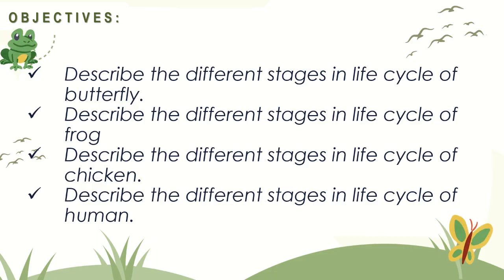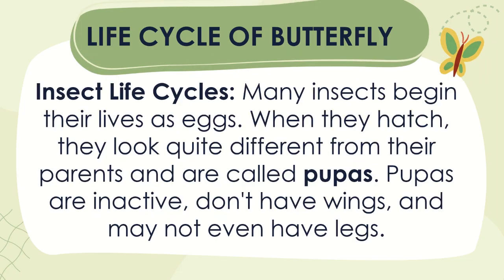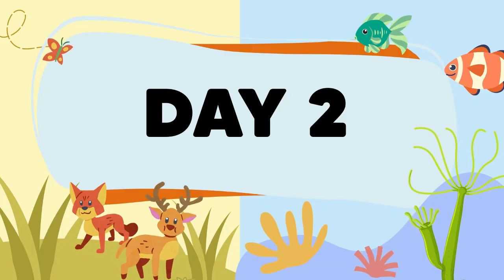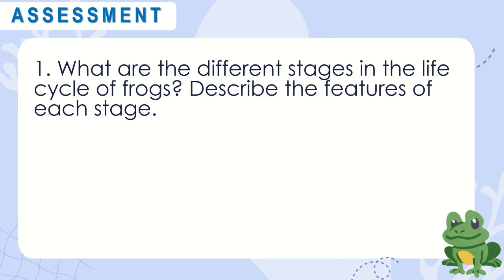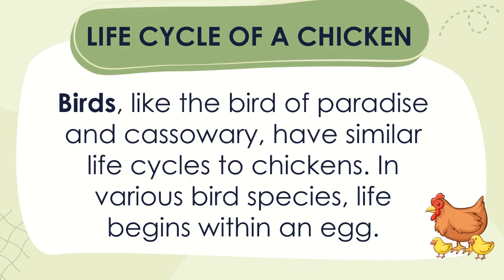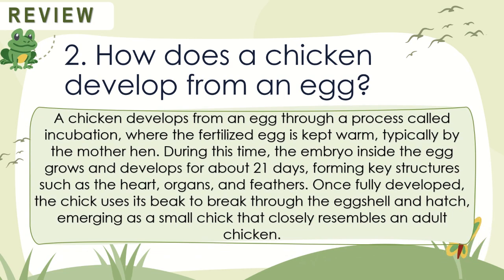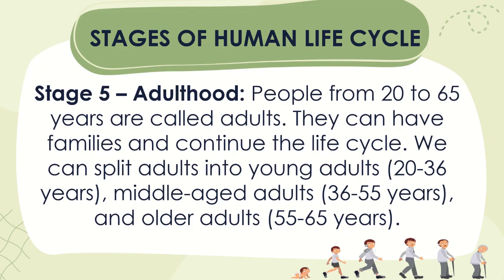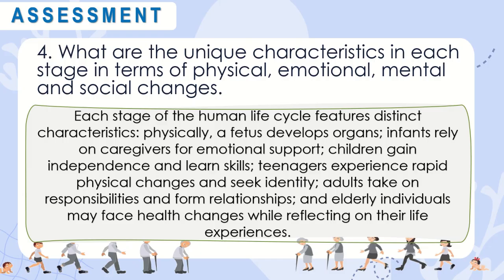Science 4 Term 2 Week 1 - LIFE CYCLES OF ANIMALS(BUTTERFLY, FROG, CHICKEN, HUMAN)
The learners use flow charts to compare the different stages in the life cycle of animals, such as a butterfly, frog, chicken, and human;
Lesson Objectives:
• Describe the different stages in life cycle of butterfly.
• Describe the different stages in life cycle of frog
• Describe the different stages in life cycle of chicken.
• Describe the different stages in life cycle of human.